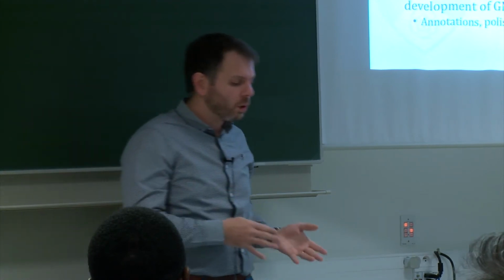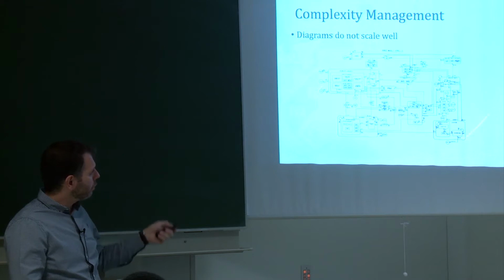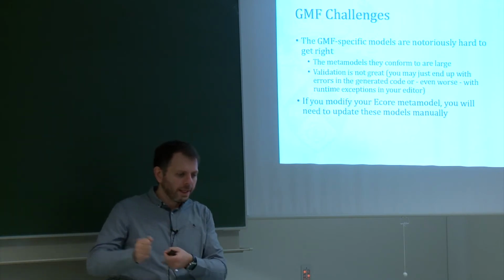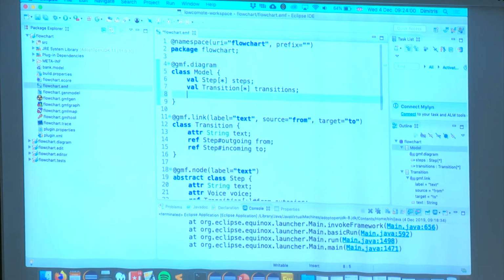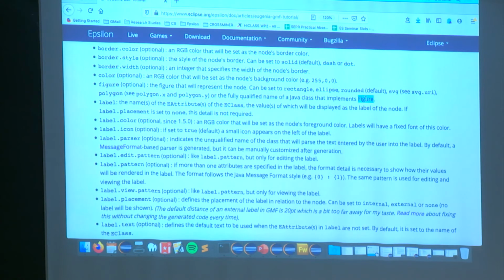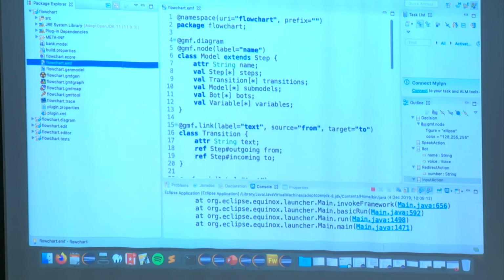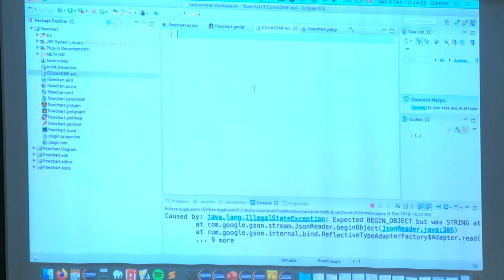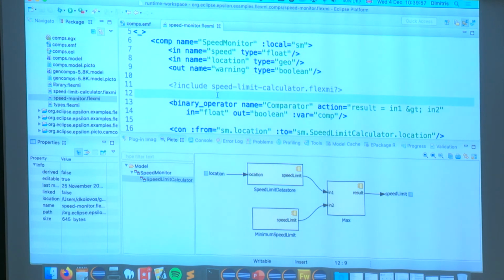Dimitris Kolovos - Graphical Modelling using GMF and Eugenia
The first network event happened at IMT Atlantique, in Nantes, France, in December 2019.

Low-code development platforms allow non-programmers to build full applications by interacting through dynamic graphical user interfaces, visual diagrams and declarative languages.

Lowcomote is an international project aiming at training 15 PhD students, with the potential to become the leaders of tomorrow engineering of low-code development platforms.